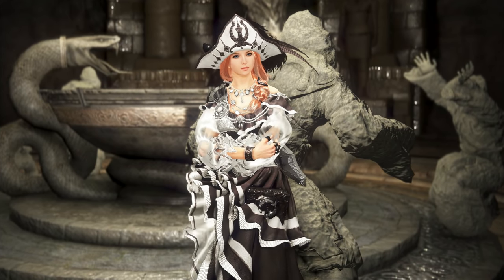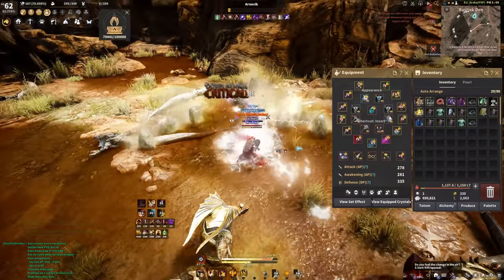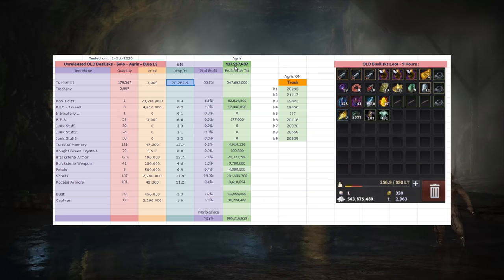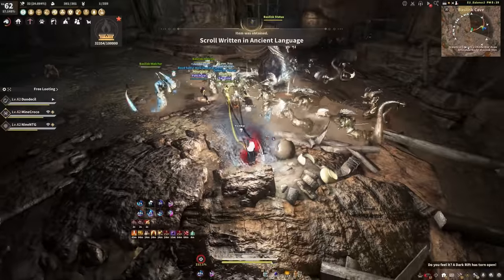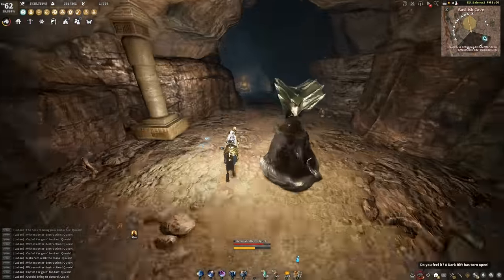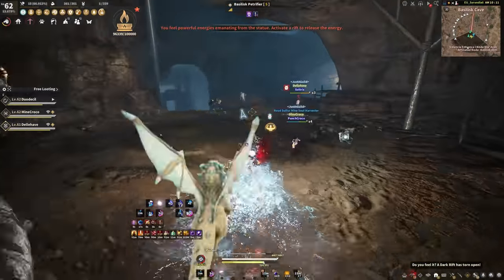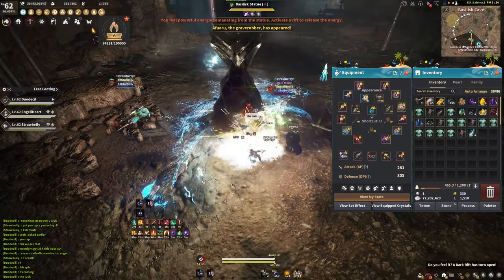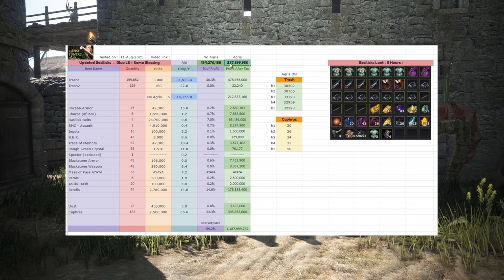Easy , Chill , Caphra Stone Heaven - Basi Statues.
📌  ~~~  Description  ~~~  📌
I meaaaaan , its really not broken , but for the 190AP required it sure is pretty amazing , especially if u DO NOT sell the Caphras , or u can't buy them from the marketplace .